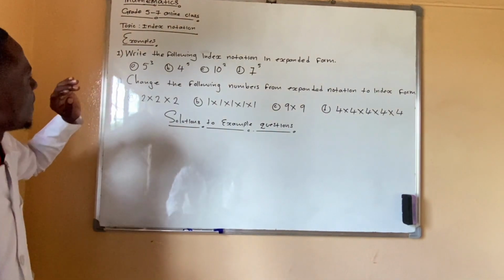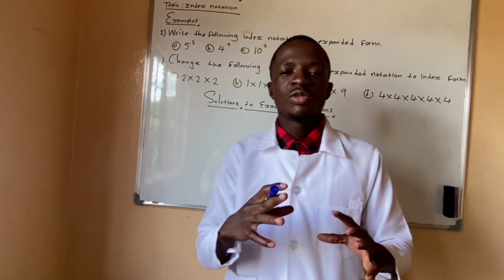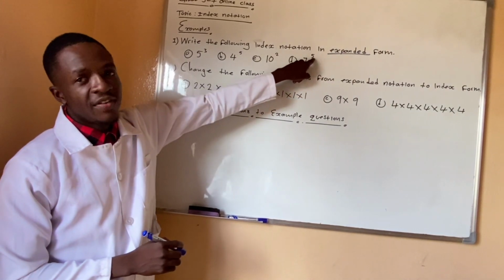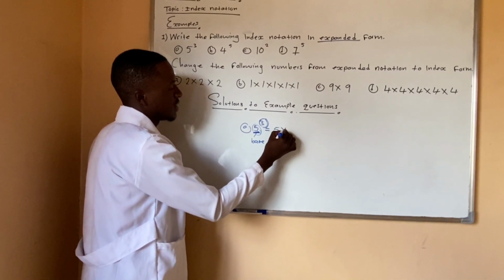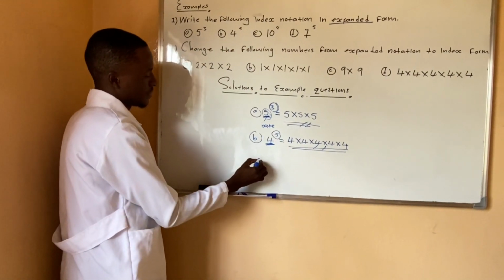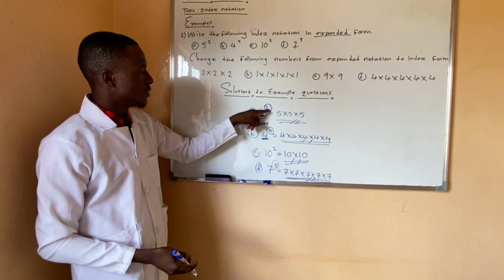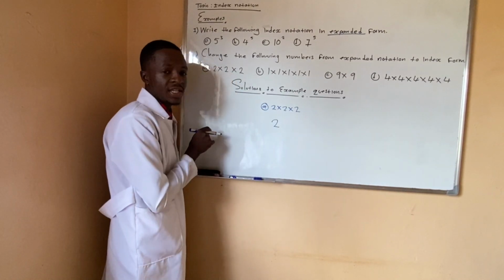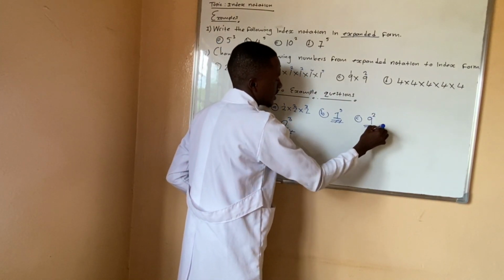ECZ index notation grade 7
Changing Index Notation to Expanded Notation: . Identify the base and power – The base is the main number, and the power tells how many times to multiply it by itselfwithoutchanging the base. Expand the exponent – Write the base multiplied by itself as many times as the power shows. Example: . 5²=5×5.

Changing Expanded Notation to Index Form: Identify the repeated number – Look for a number being multiplied by itself. Count how many times – This becomes the power. Write in index form – Base is the number being multiplied, power is how many times it appears. Example: . 8×8×8×8×8×8=8⁶